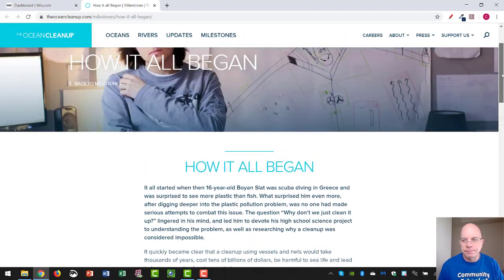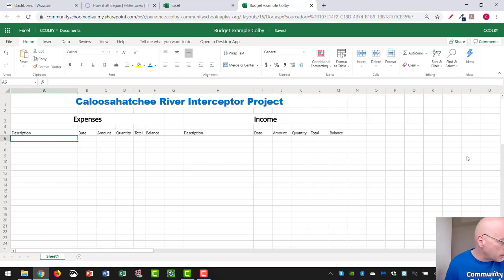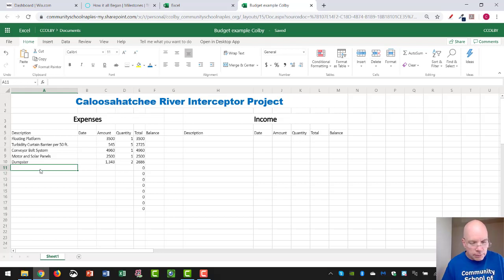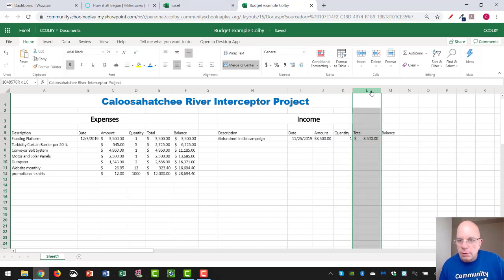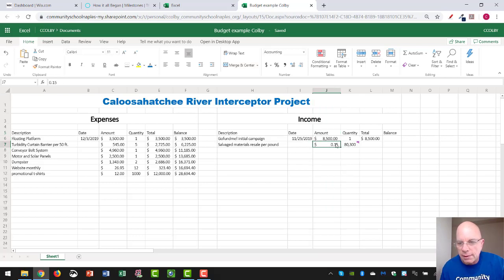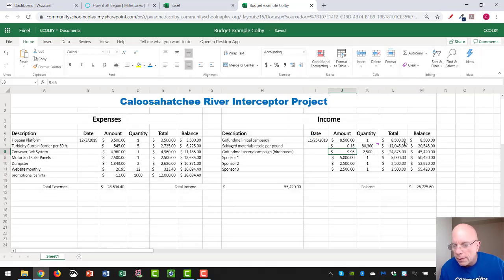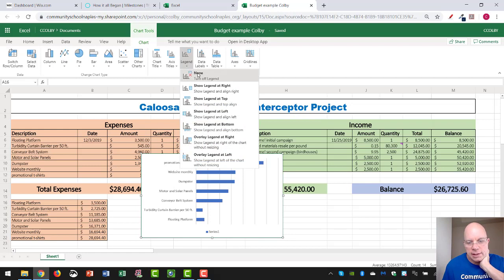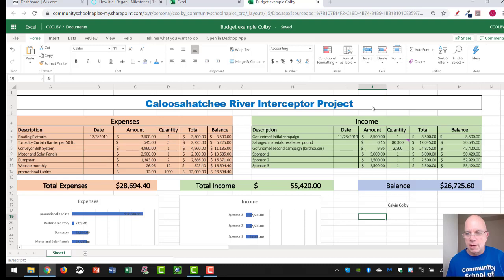Midterm Project: Creating a Budget